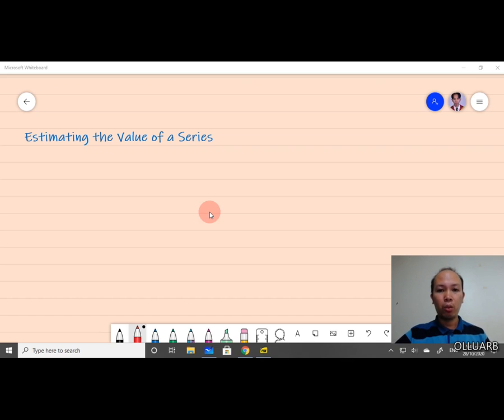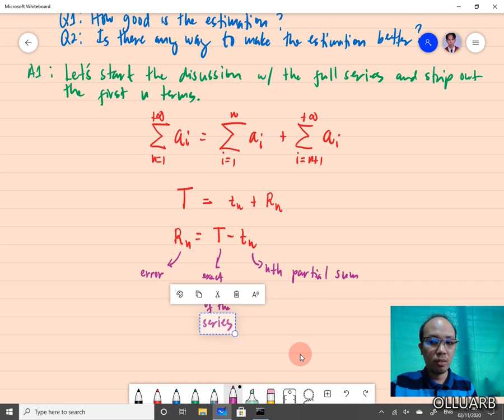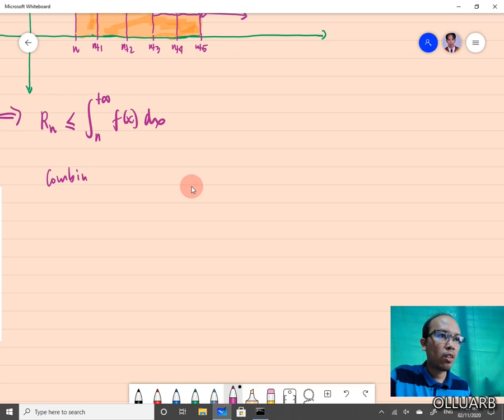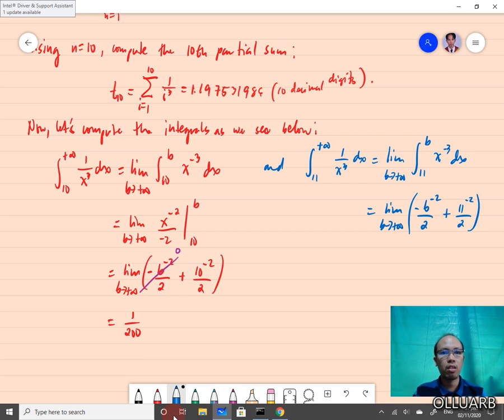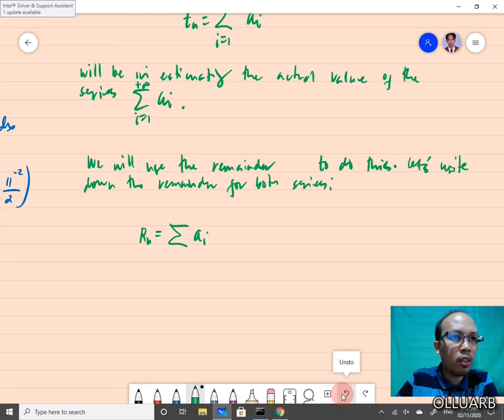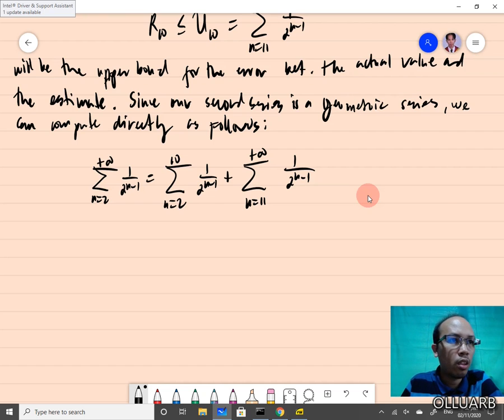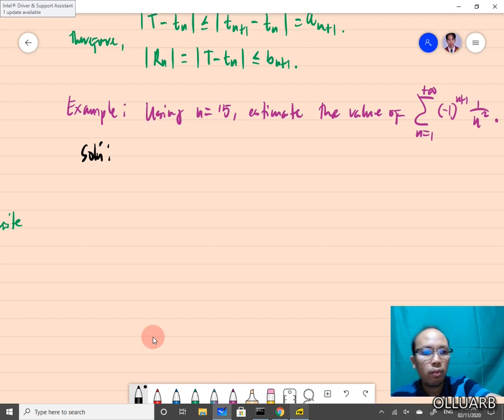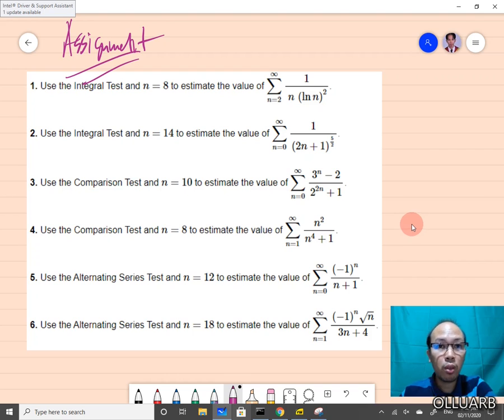CALCULUS 3 Lesson 6 - Infinite Series of Negative and Positive Terms (Part 2)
This is an online lecture video tutorial in Calculus 3. The fifth video is part of a series of videos in Chapter 1 of Calculus 3 that discusses the detailed explanation about estimating the value of a series.